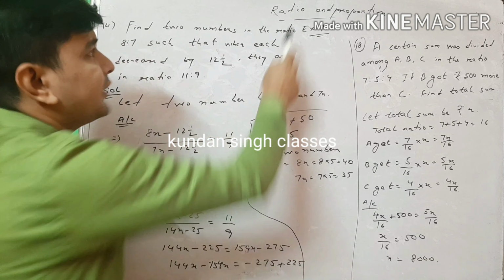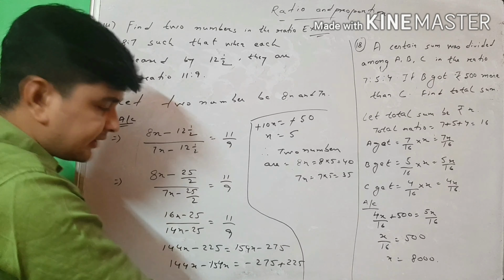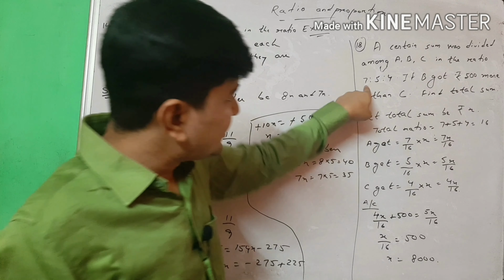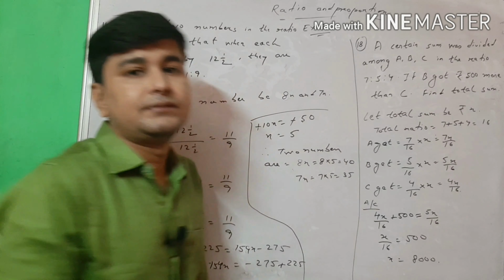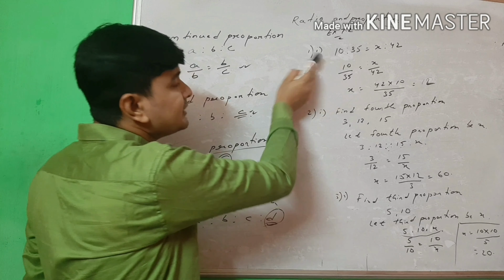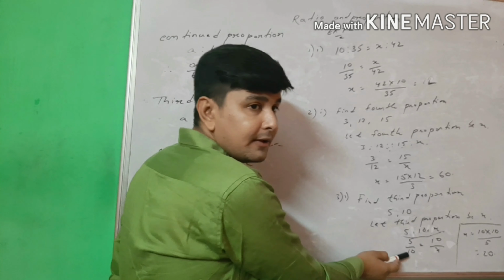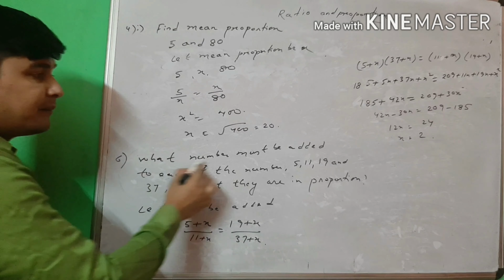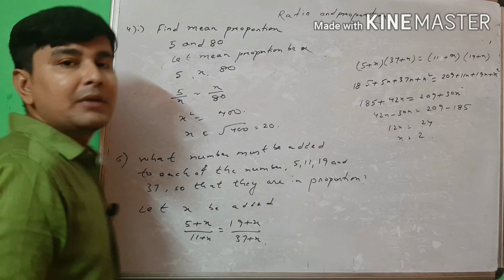Class 10 ratio and proportion part 2